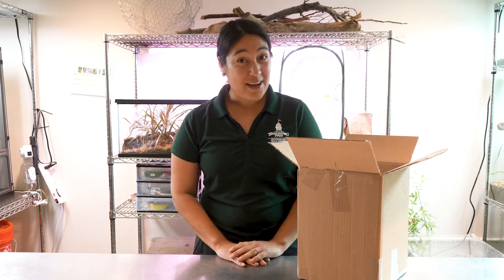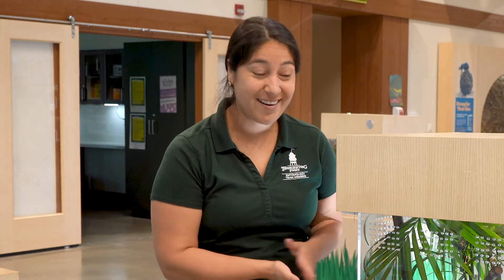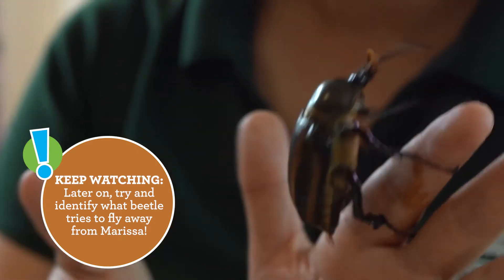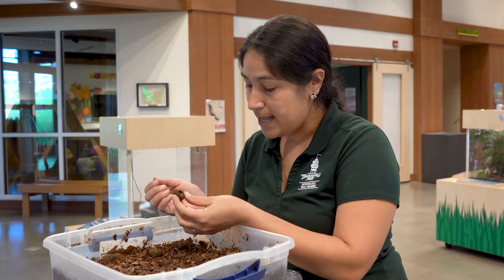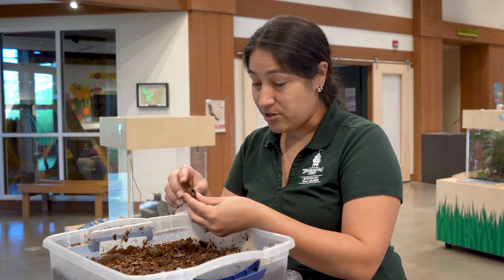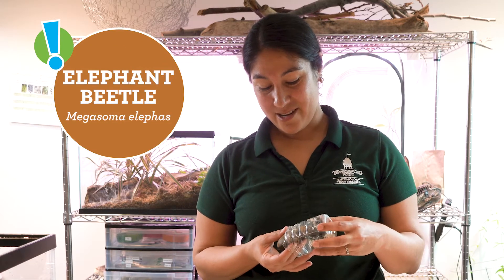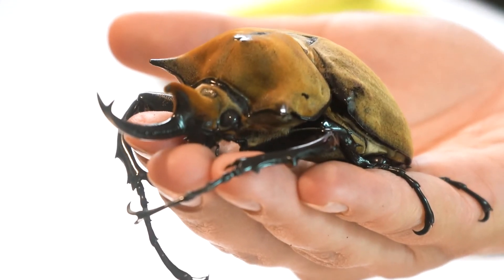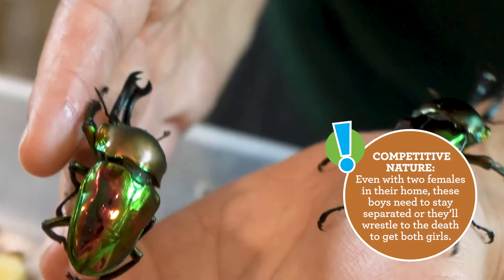BEETLE MANIA! | Unboxing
This only happens twice a year! We got a shipment of beetles from all over the world. Marissa goes over the beetle lifecycle, why we get some beetles delivered, and showing off some unique insects!